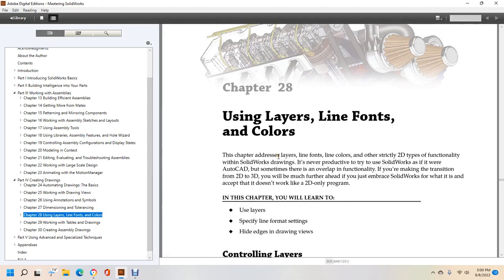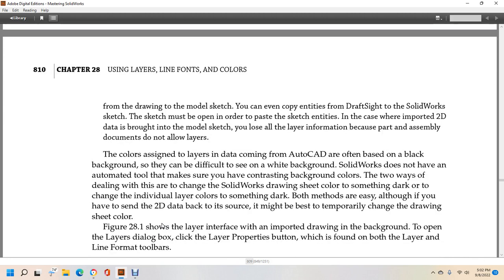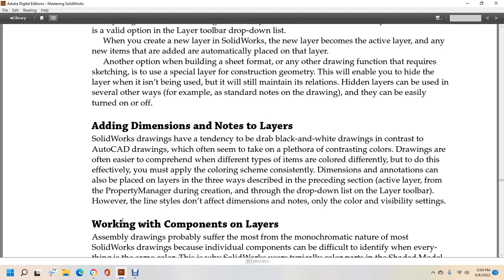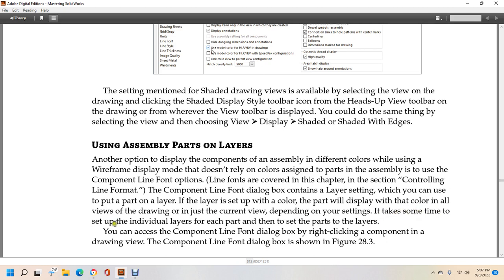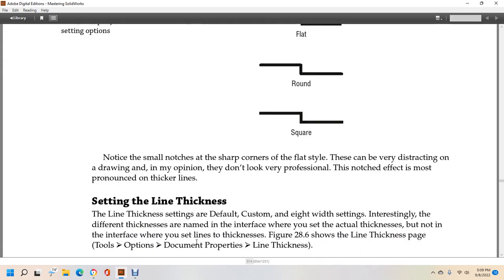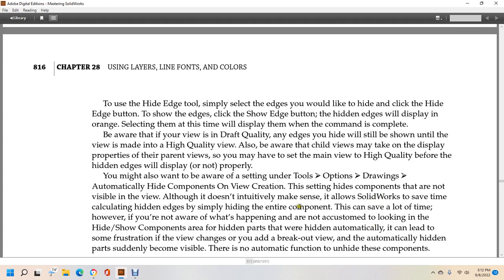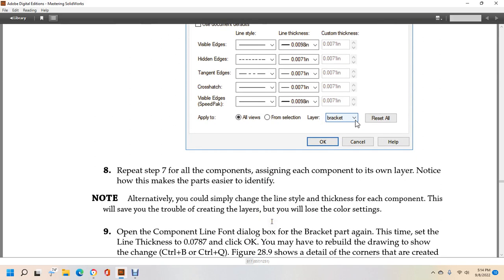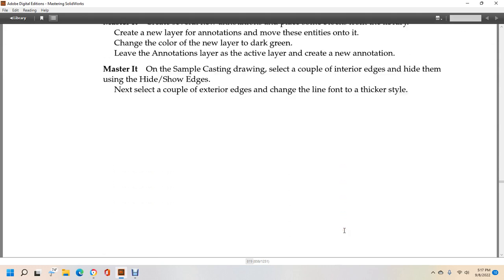MASTERING SOLIDWORKS CH28 LAYERS LINE FONTS AND COLORS